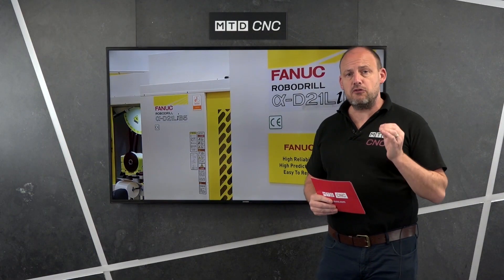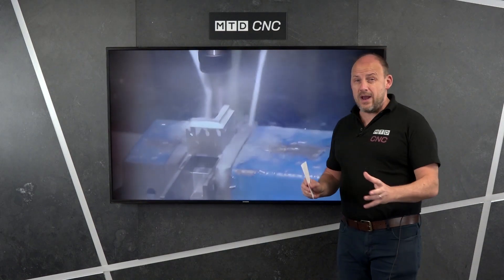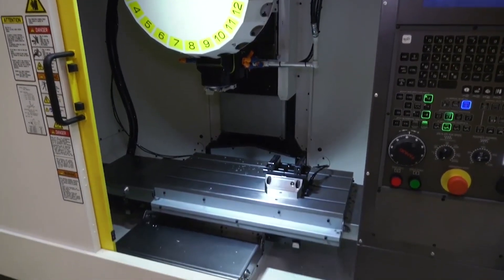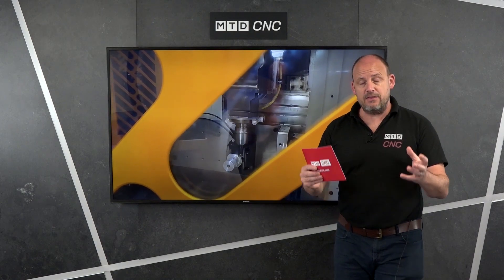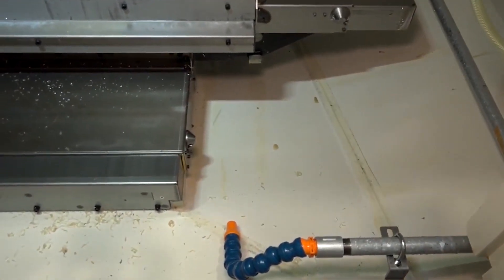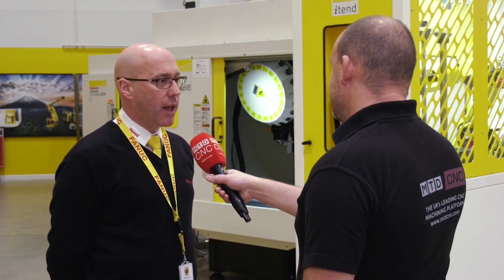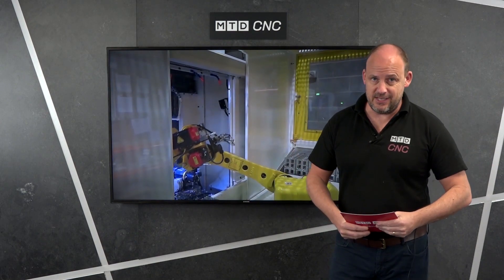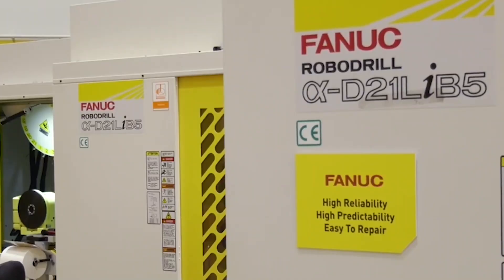0.7 sec tool change time, over 50 m/min, FANUC ROBODRILL ideal for Medical parts and ex-stock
Looking for an extra machine to fulfill current orders? FANUC UK have various new ROBODRILL machines available from stock available for immediate delivery, Paul talks us through the models available.